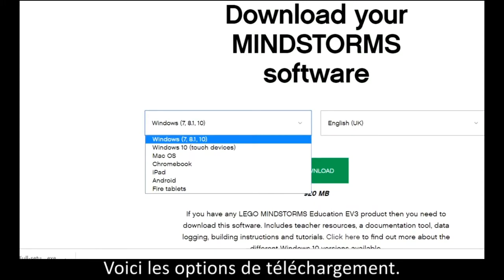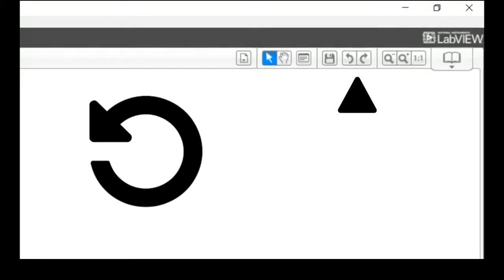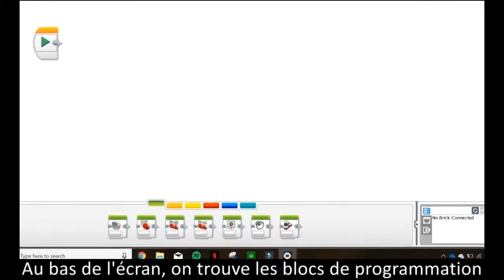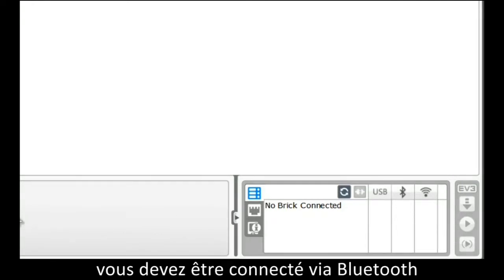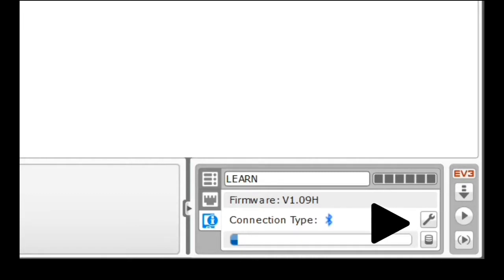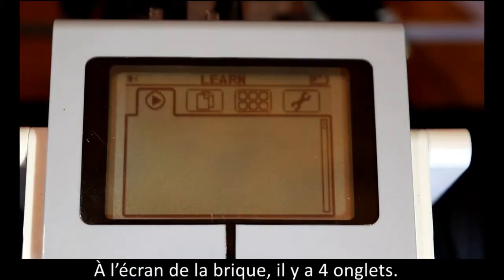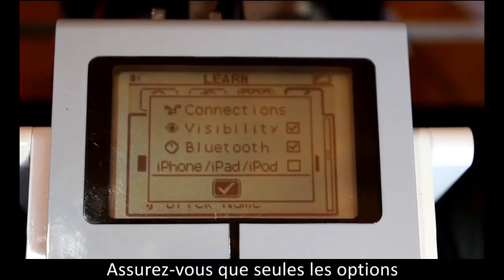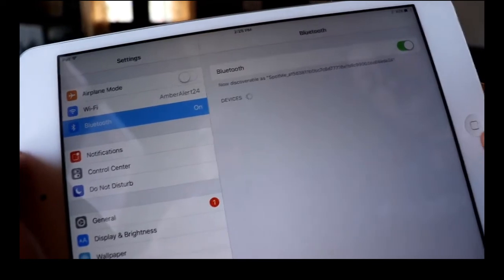Tutoriel EV3 1-Intro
Ligue LEGO FIRST - Tutoriels EV3
1: Présentation de la brique et du logiciel de programmation
Produit par FIRST Canada
Traduction et sous-titrage Robotique FIRST Québec
2019